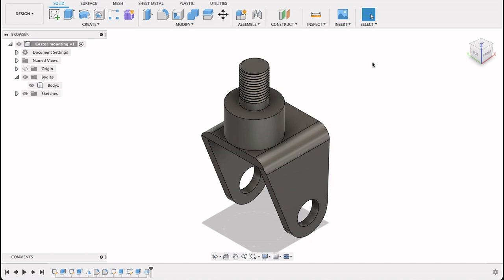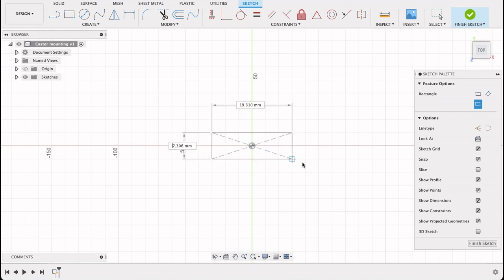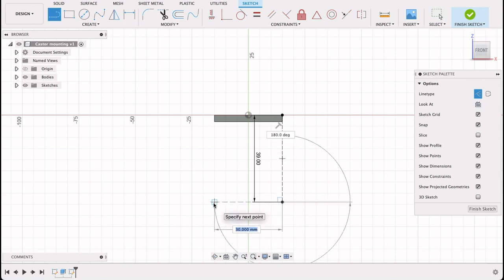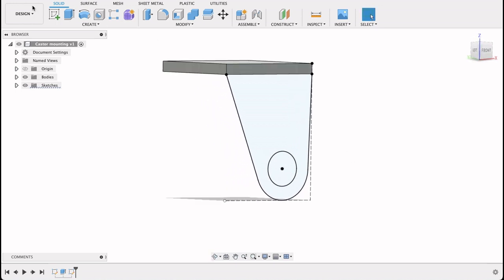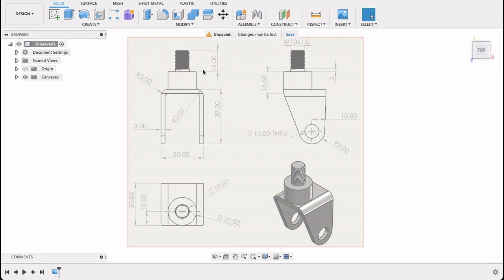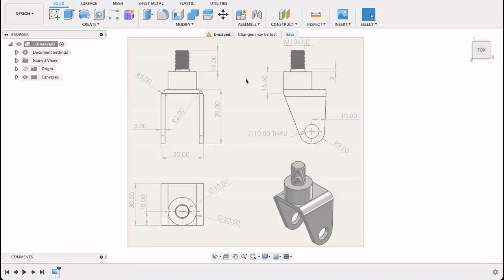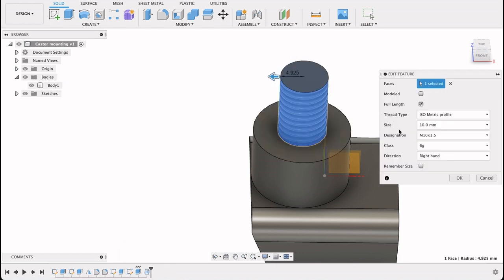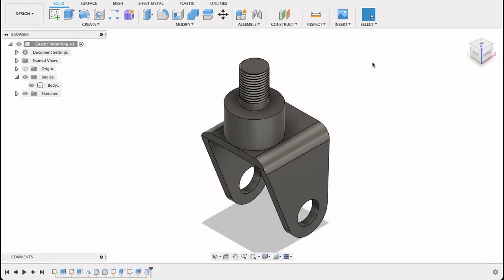Fusion 360 Beginner tutorial: Practice exercise #6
Fusion 360 beginner tutorial:
In this Fusion 360 practice exercise, we will have a look at how to make a castor mounting that would hold a wheel.